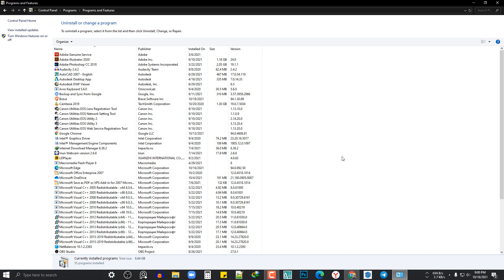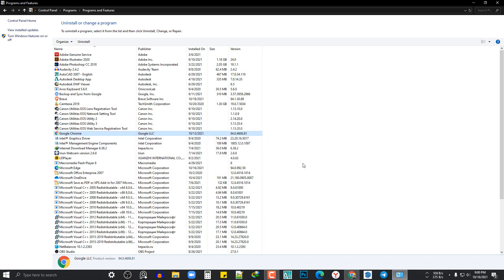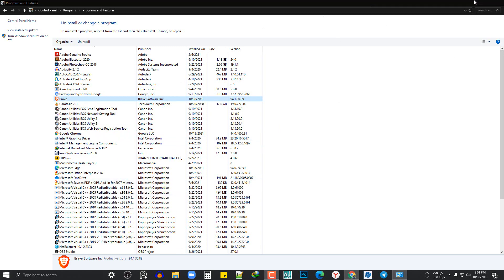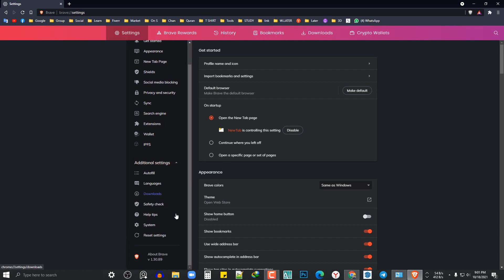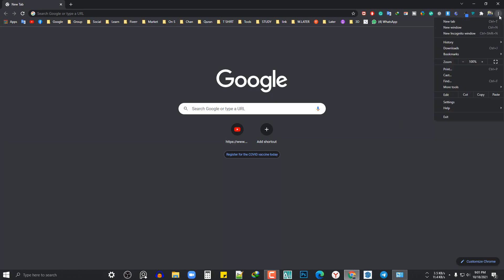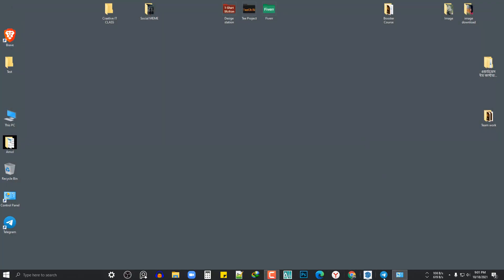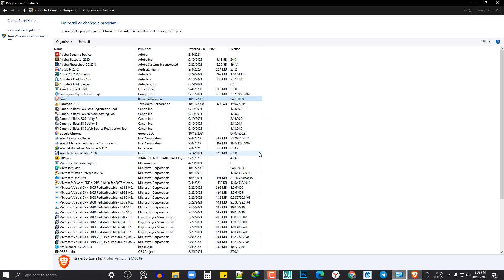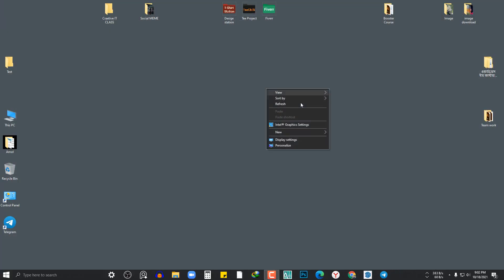Please close all google chrome windows and try again.Brave Close